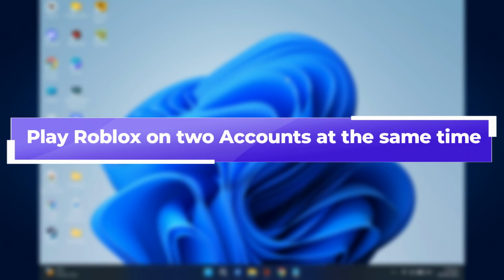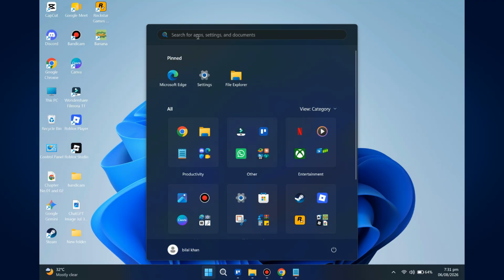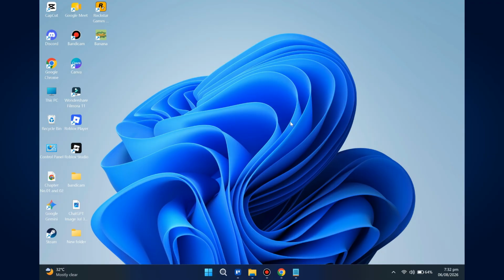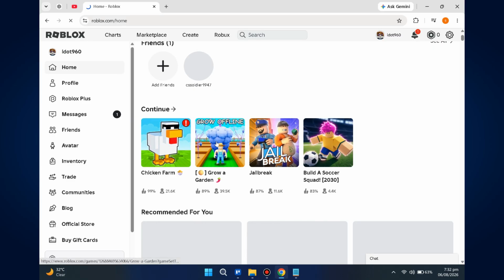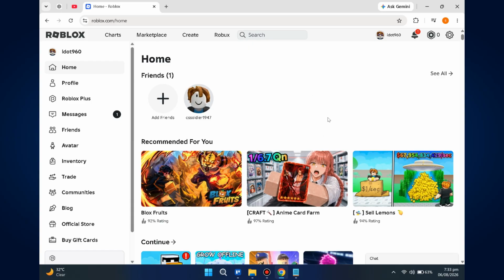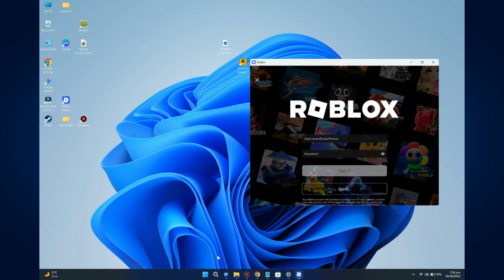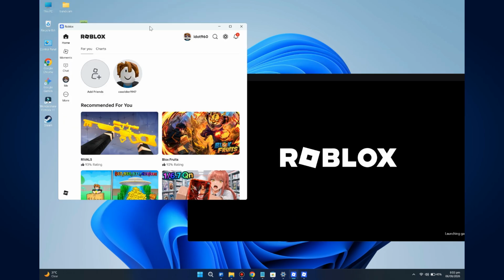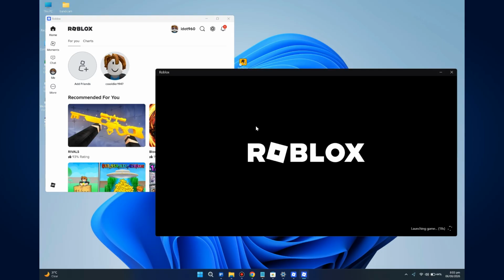How to Run Multiple Roblox Accounts on One PC ( 2 Roblox 1 PC )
How to Run Two Roblox Accounts on One Computer

Learn how to run multiple Roblox accounts on one PC in this step-by-step guide.

In this video, I'll show you how to open and use two or more Roblox accounts at the same time on a single Windows PC using the latest methods available in 2026.